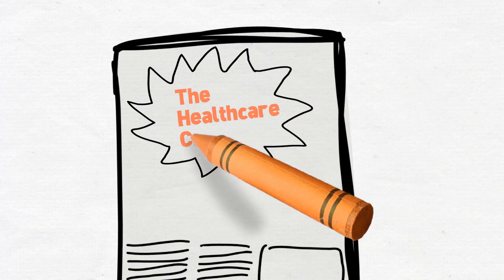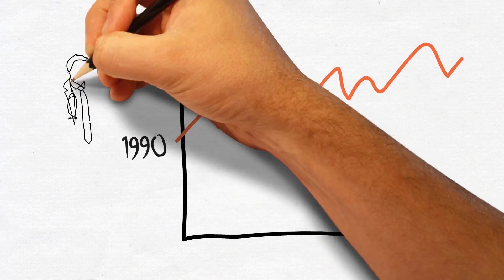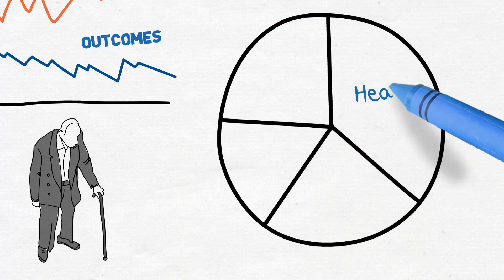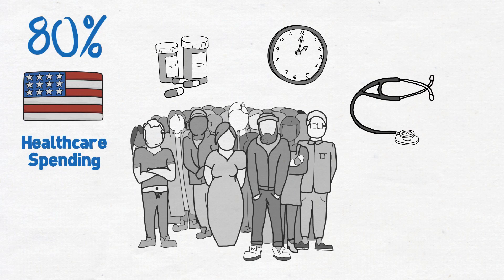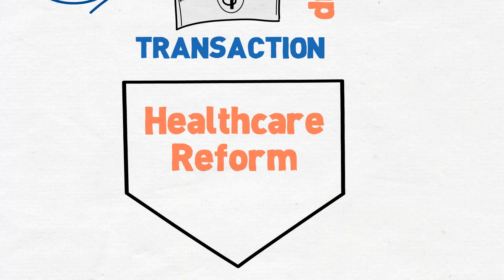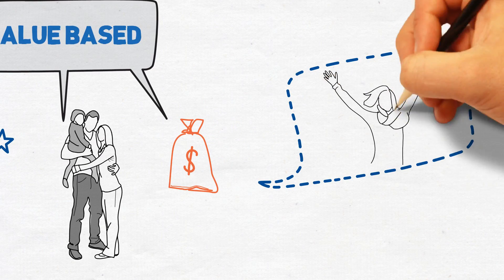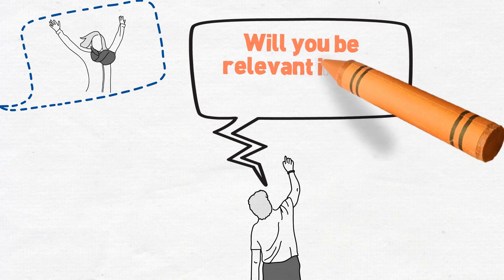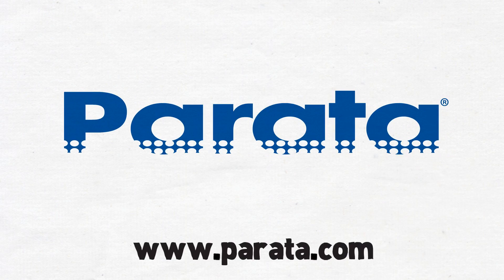Independent Pharmacists & Affordable Care Act (ACA)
parata.com | Health care reform and the Affordable Care Act (Obamacare) are changing the rules—significantly and rapidly. For independent pharmacists, this raises a big question: Will you be relevant in this new system?

We think you can.  To pull it off, you'll need a new approach. You'll have to forge new partnerships to create the volume you need to stay in business. You'll have to leverage technology to keep up with that demand and reduce your costs. And you'll have to put the patient's wellness first.

We're here to help. To learn how Parata's pharmacy technology solutions put you out in front, visit us at parata.com.